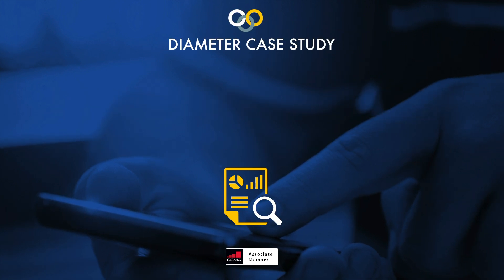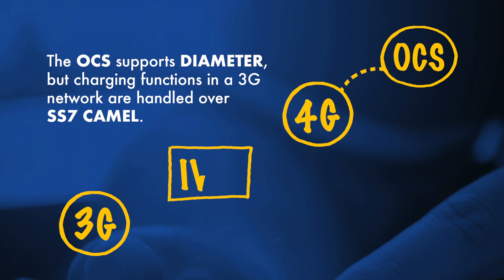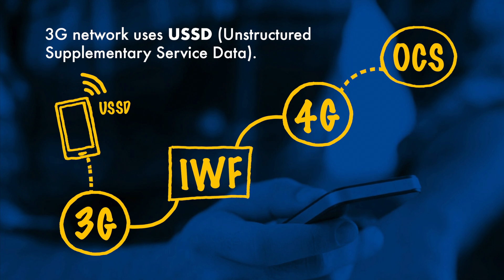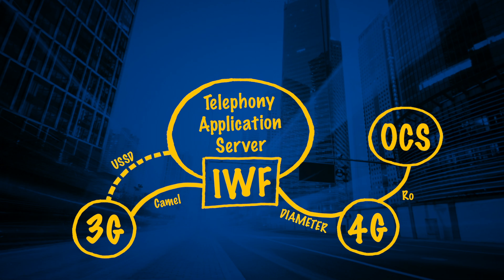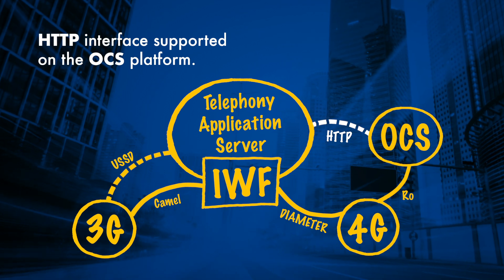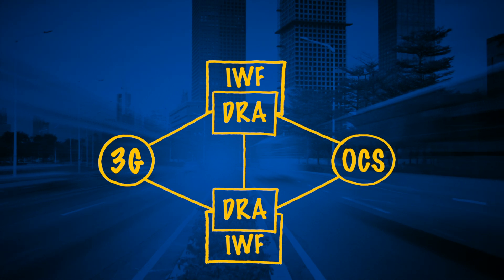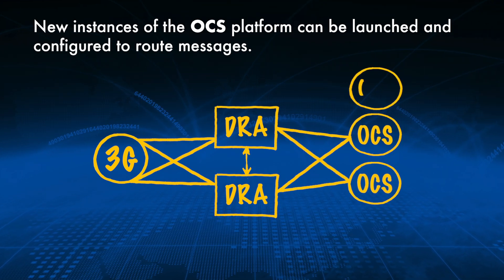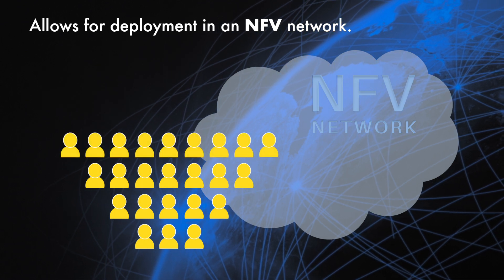Diameter Case Study – Integrating an OCS Platform to Facilitate 4G to 3G Roaming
With DIAMETER signalling becoming the key interface for next generation networks and increasingly being driven by the growth of LTE, IoT, autonomous vehicles and VoLTE, it is crucial that operators are able to seamlessly communicate with subscribers as they traverse between legacy networks and IMS.

As a mobile operator deploys a state-of-the-art online charging system (OCS) in their 4G network, the platform needs to overcome inter-op challenges with subscribers as they roam into 3G networks.

An OCS platform typically supports a range of interface technologies – XML, HTML, JSON, DIAMETER etc. The charging functions in 3G networks are handled over the legacy SS7 CAMEL protocol. Furthermore in some 3G networks pre-pay subscribers are dynamically credit checked by the network over  Unstructured Supplementary Service Data (USSD), a legacy protocol commonly used for billing, location based services, mobile money and menu based information services.

To deliver end-to-end  3G to 4G Roaming you need to provide both CAMEL to DIAMETER and DIAMETER to USSD functionality.